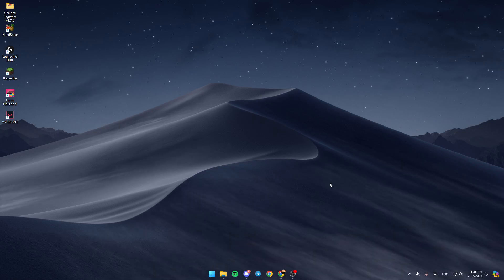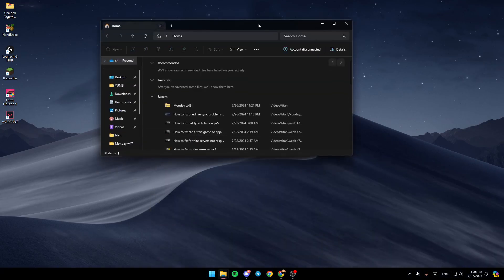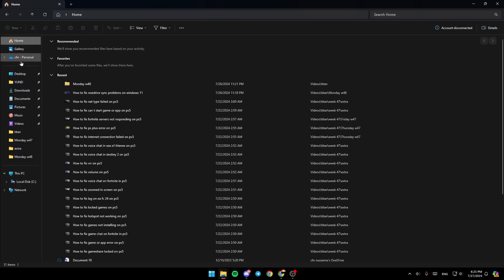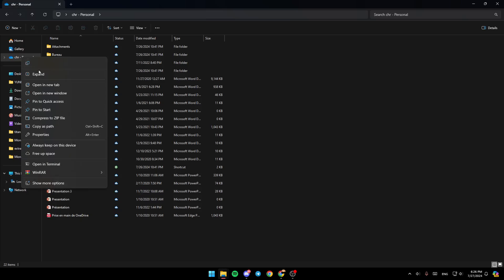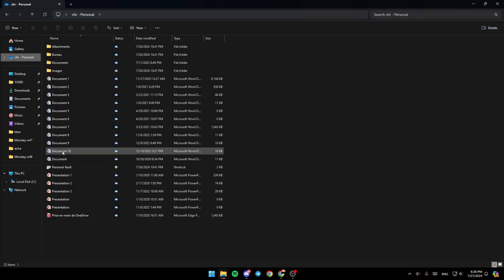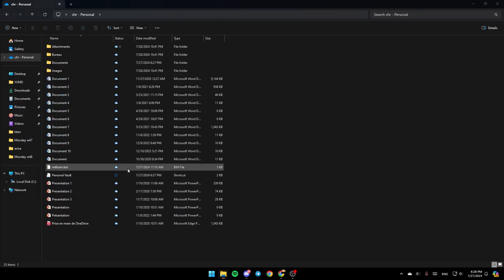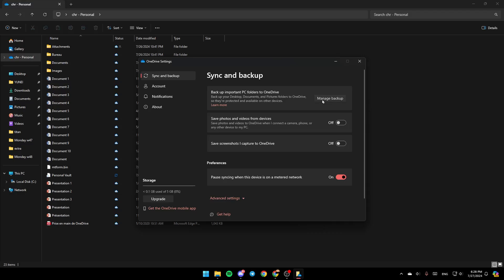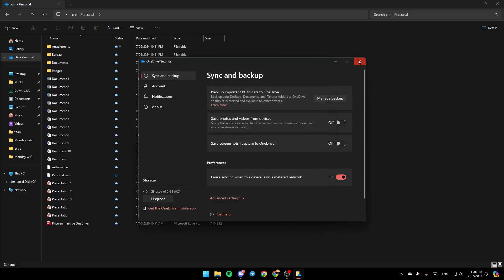How To Empty OneDrive Storage Tutorial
Today we talk about empty onedrive storage,onedrive,microsoft onedrive,how to use onedrive